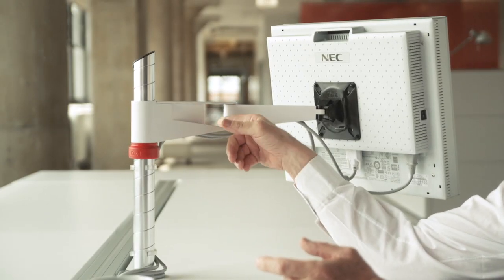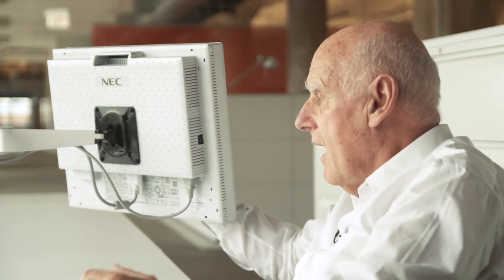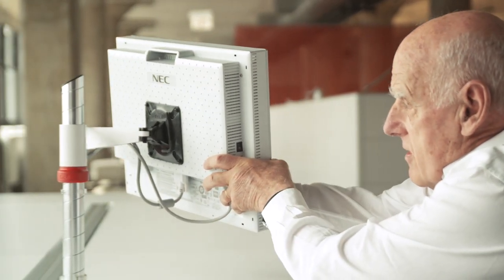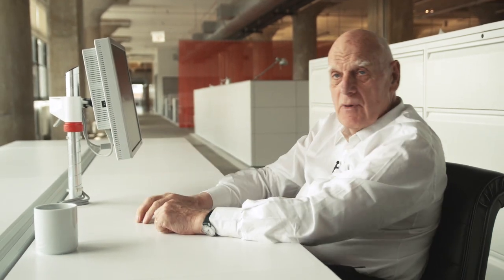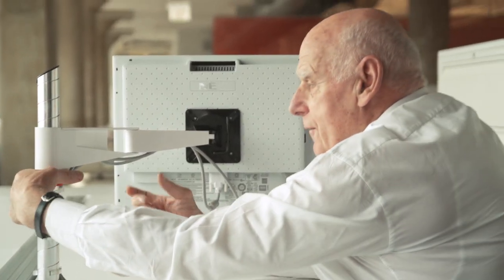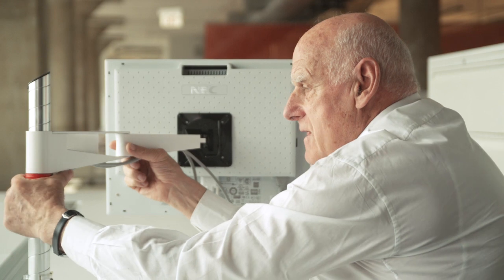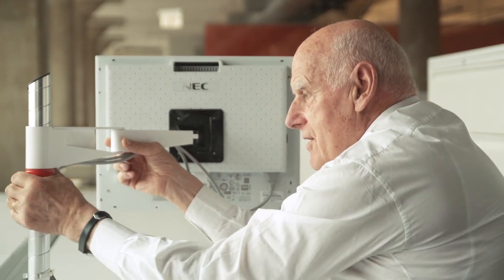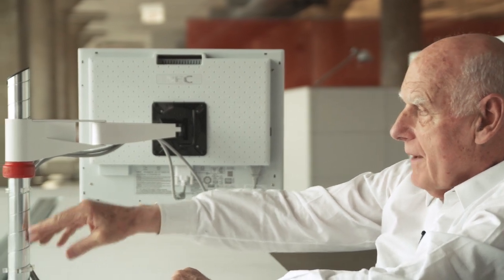Richard Sapper on the Sapper Monitor Arm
Designer Richard Sapper discusses the design integrity of the Sapper Monitor Arm.